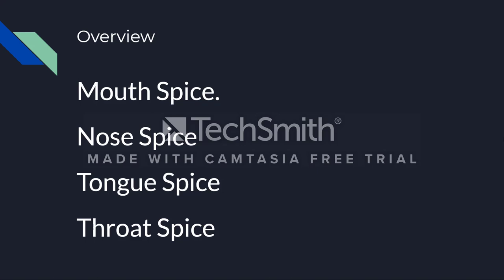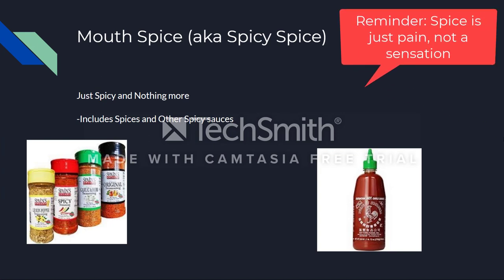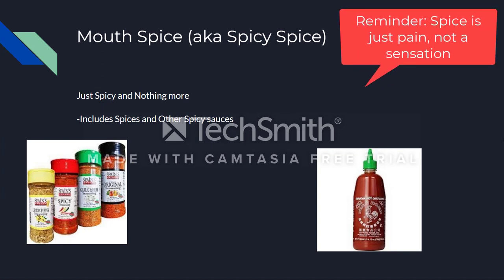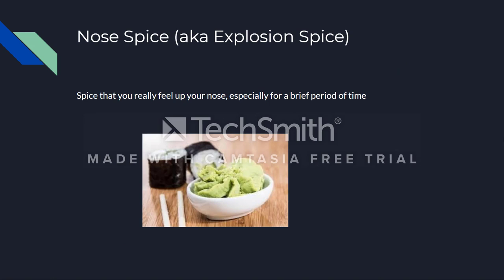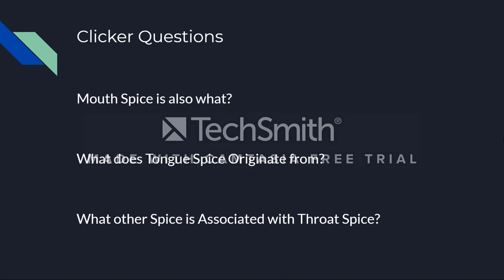Lecture: The Four Different Types of Spice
Don't ask why I made this XD